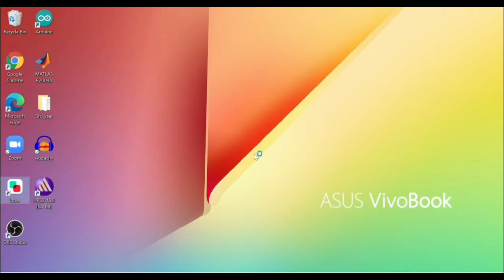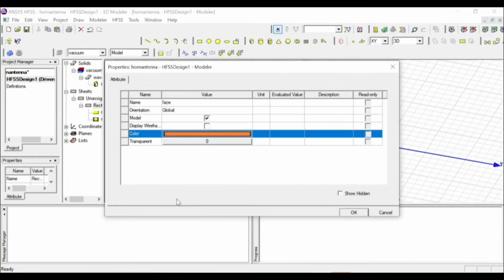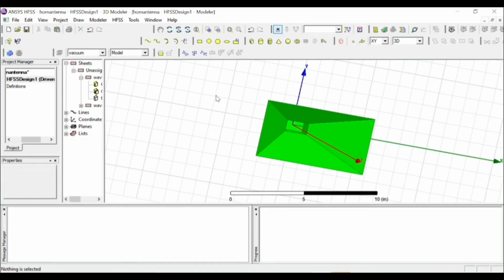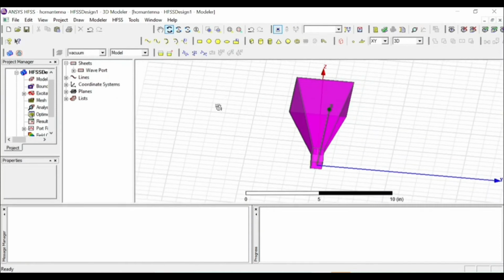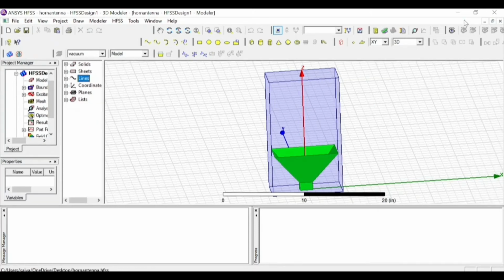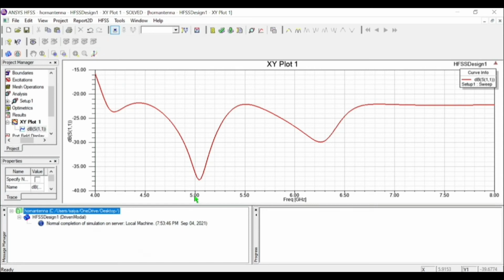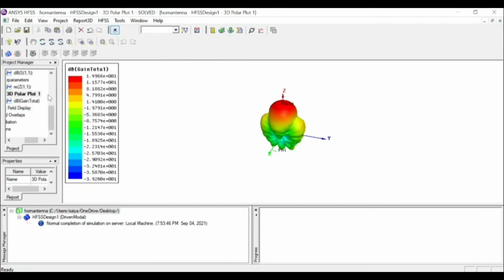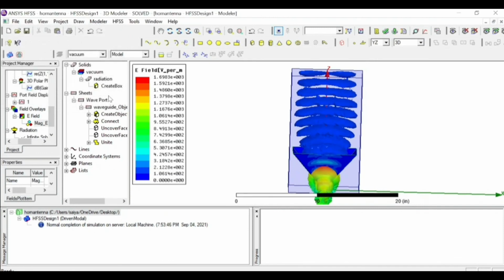Design of Horn antenna using HFSS software| Simulation of Horn antenna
Hi Friends! In this video I told  how to design a Horn antenna(pyramidal horn antenna) using HFSS software. Design of monopole Antenna.

TOPICS COVERED:
1.Design of Horn antenna.
2.HFSS software simulation

Gears used:
1. Maono AU-400 Lavalier Microphone...